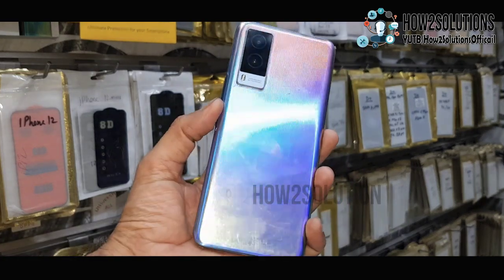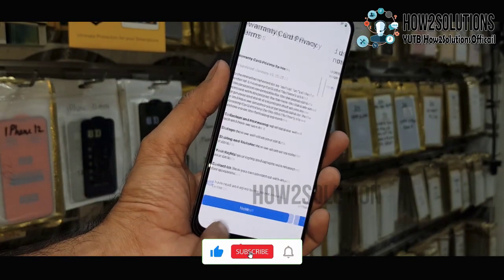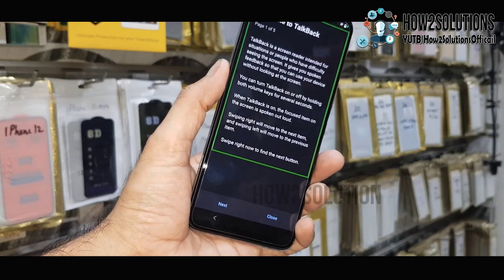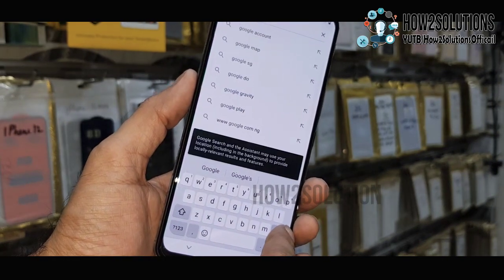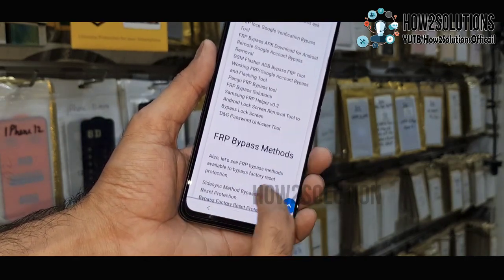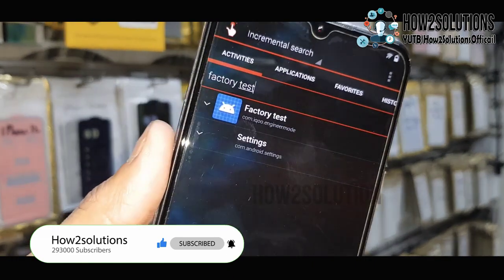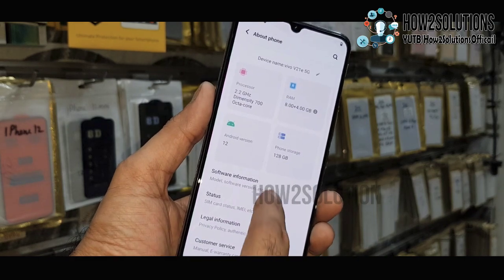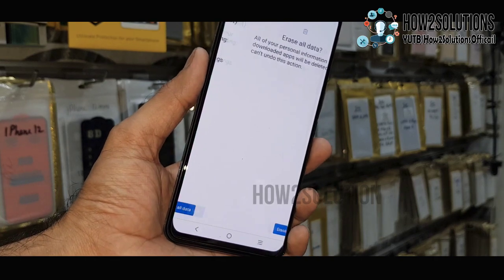2022 Vivo Remove FRP vivo v21e 5G ( All Vivo)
- -  WORKING ON - -

Fix
 - - Stuck on Samsung Logo - -